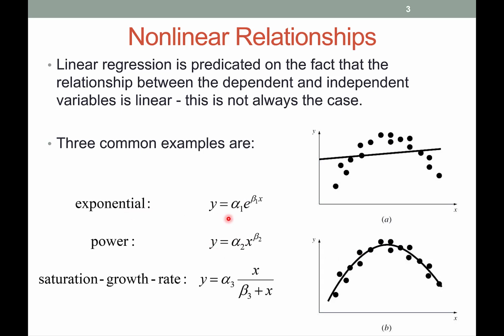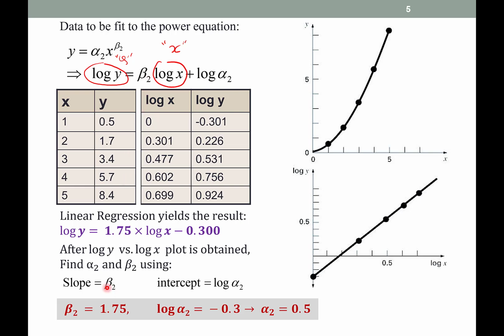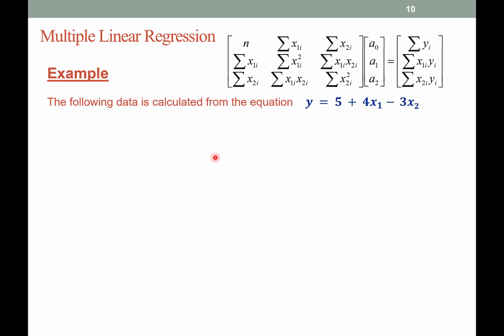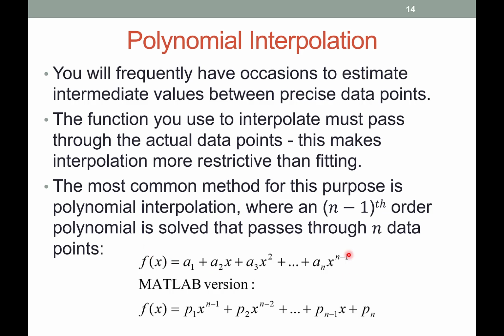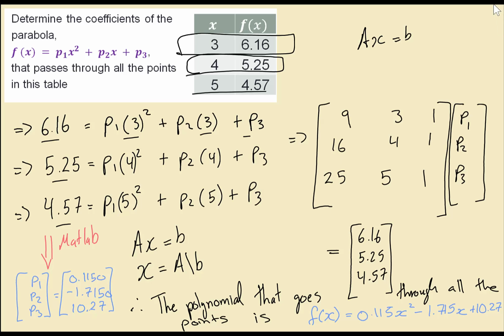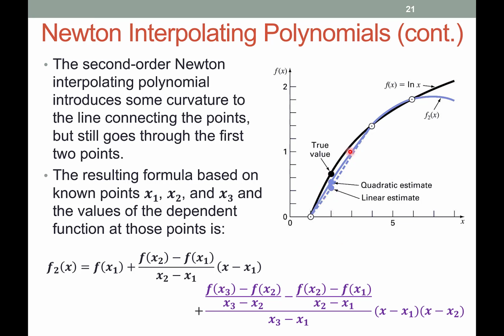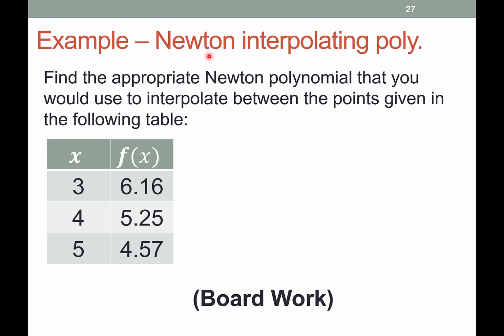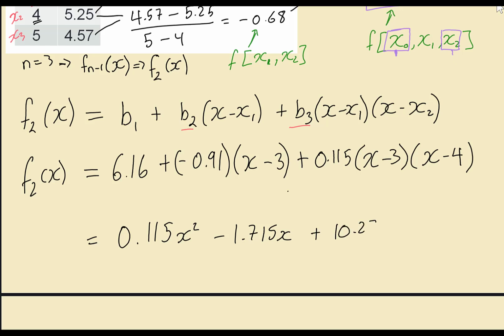Lec 4.2 - Curve Fitting and Newton Interpolating Polynomial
A Lecture on Curve Fitting and Newton Interpolating Polynomials.